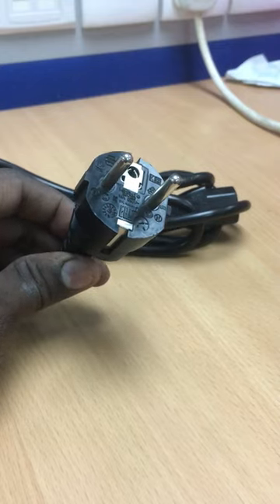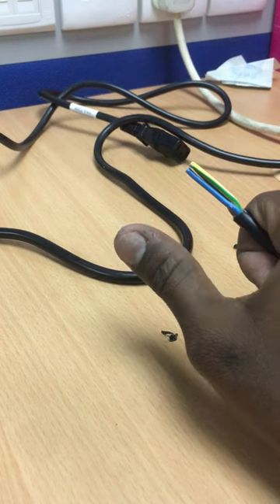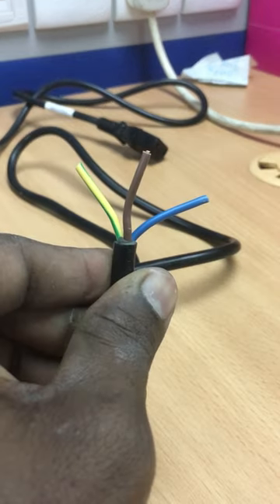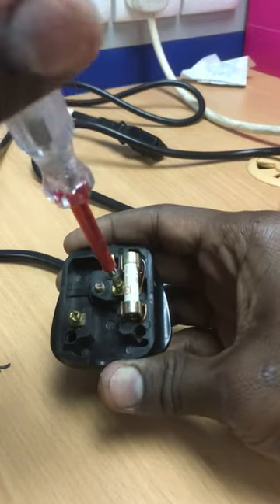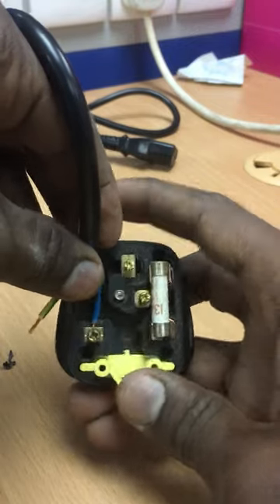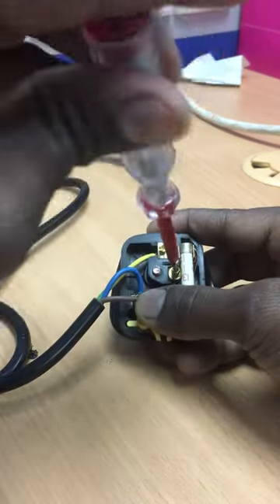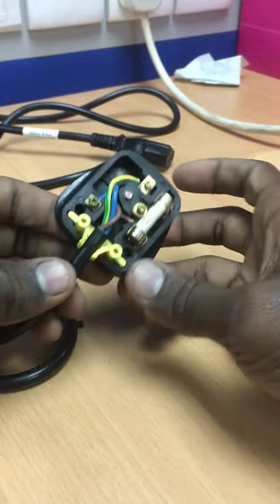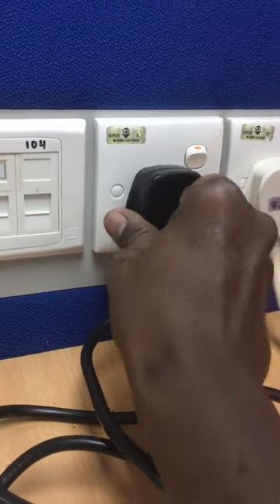Convert EU To G Type 3 Pin Plug